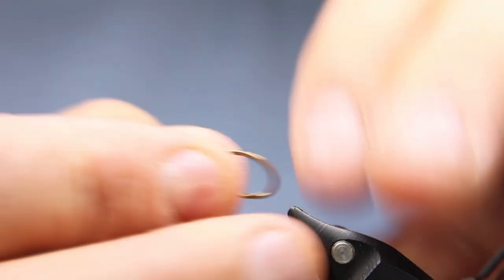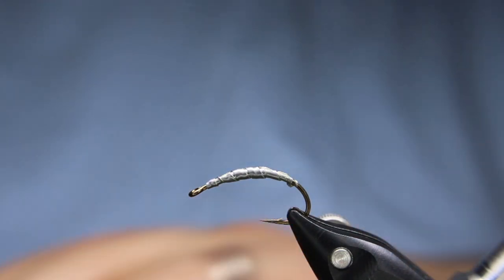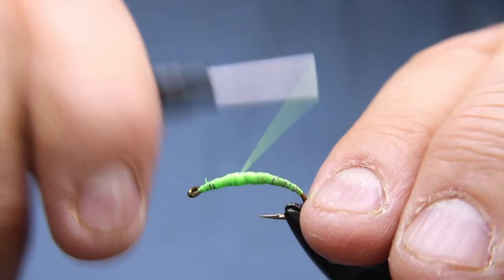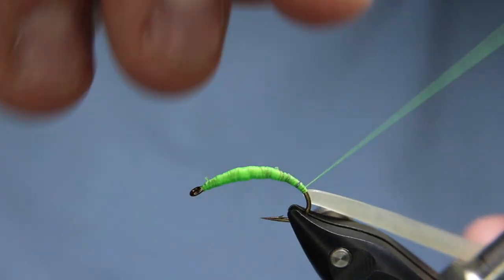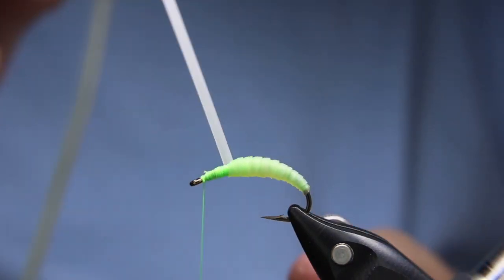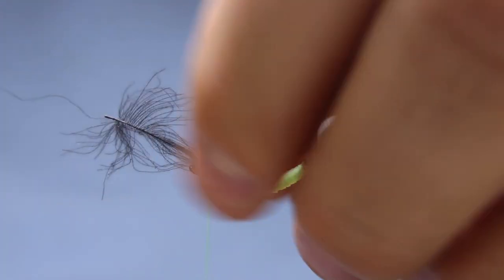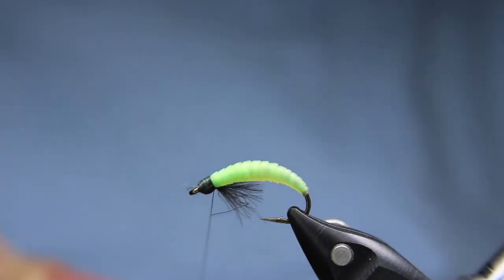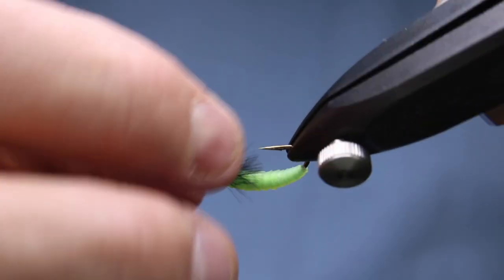The Fallout Grub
The Green Grub (Fallout Grub)
In today’s video, Rick (The FlyFish Fanatic)™ will be tying a great simple river Grub pattern. The nice thing here is, change the underbody thread color, change the look of the fly.

Materials:
Thread- Semperfli Classic Waxed Chartreuse Green
Hook-Mustad curved nymph hook, size 6-10
Underbody- Semperfli classic Waxed Chartreuse
Body- Nymph Skin
Legs- small piece of CDC or 6-8 hackle fibers.

Pro Staff:
Airflo/Ross Reel
Renomed Scissors